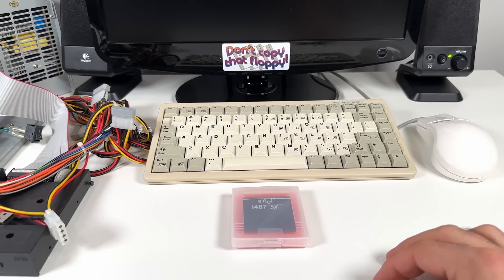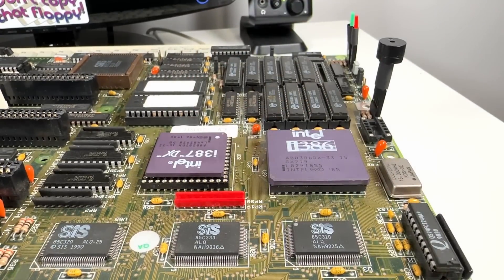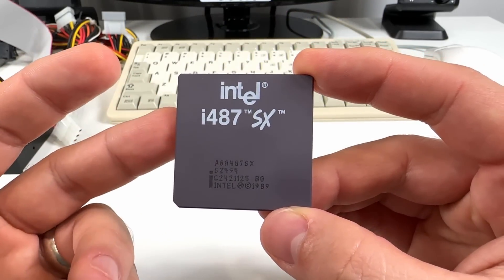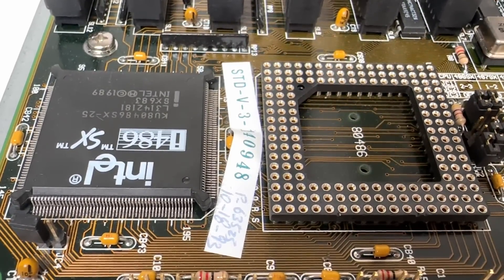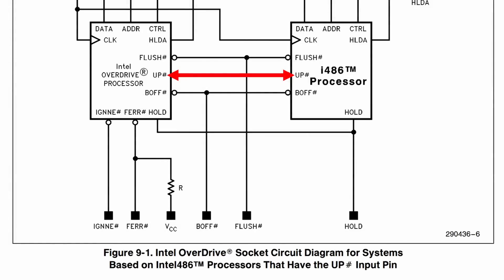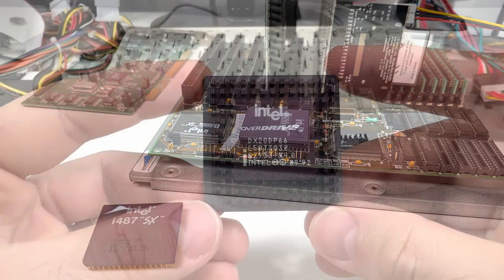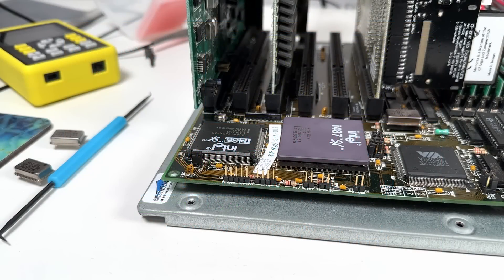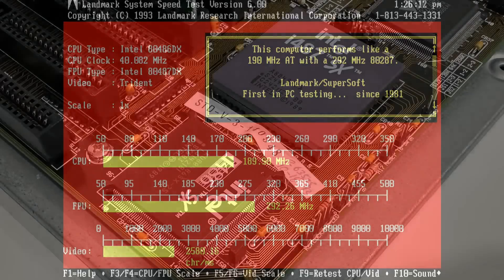The Intel i487 SX Math Co-Processor - Disingenuous or Just Misunderstood?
Today I’m taking a look at a somewhat rare and misunderstood chip - Intel’s i487 SX. The i487 was marketed as a “math co-processor” to pair up with the 486 SX back in 1991. But as you’ll soon see, the i487 is not what it appears, and Intel’s somewhat disingenuous marketing led to a lot of confusion surrounding this chip. Join me today as I dig in give the i487 a try!

00:00 Introduction
00:29 Float Point and FPU Overview
01:31 The i387 vs 486 On-Die FPU
02:24 The i487’s Misleading Marketing
03:43 The Truth about the i487 SX
04:59 The FIC 486-VC-HD
05:28 A Closer Look at the i487 SX
06:02 Pinout Differences
07:50 Installing the i487 SX
09:12 The 487’s Overdrive Successor
10:06 Power and Heat
10:32 Testing and Games
12:18 Overclocking
12:39 Conclusion